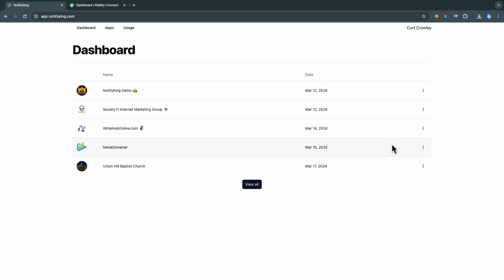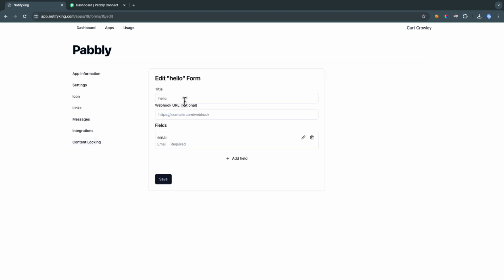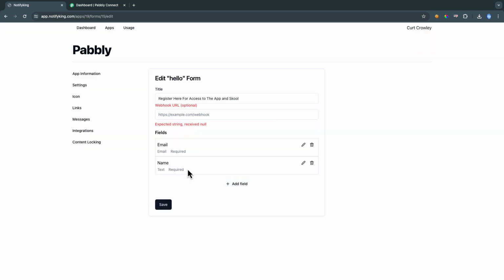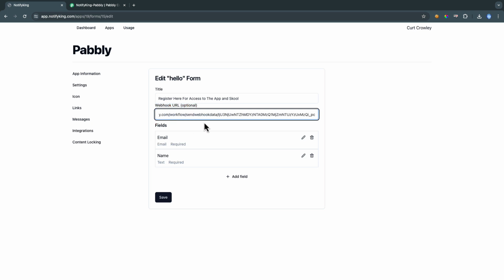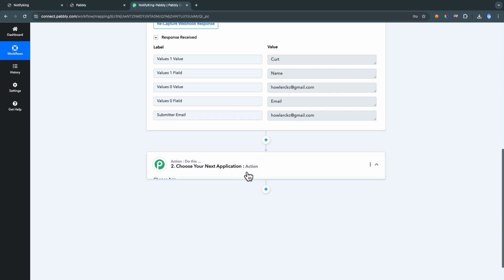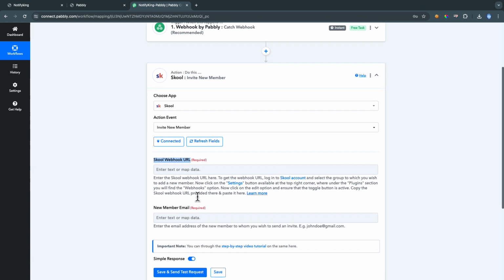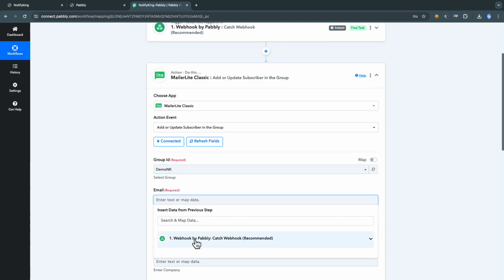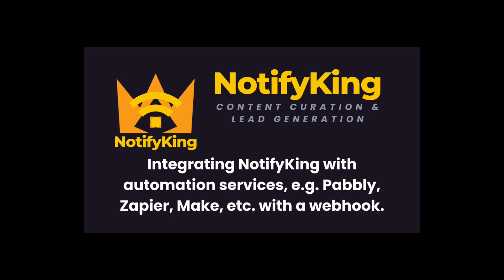NotifyKing - Automations by Lock Behind a Form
In this video you will learn how to setup your NotifyKing App to send registration emails and names to webhooks.
This will allow you to automate memberships into other platforms such as Auto-Responders and Content Management systems like Skool.